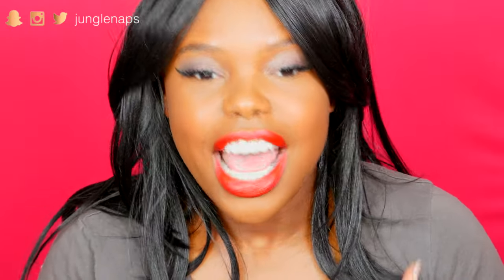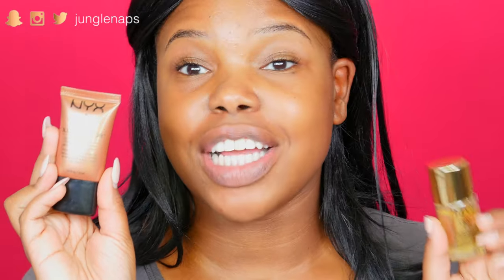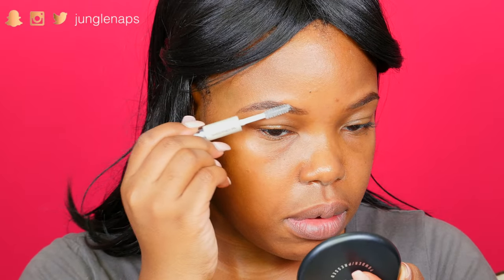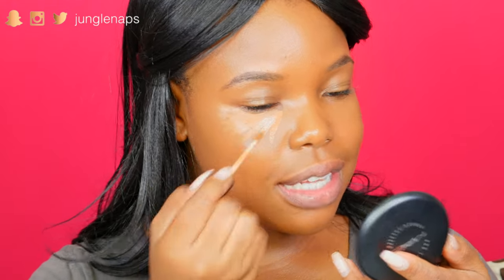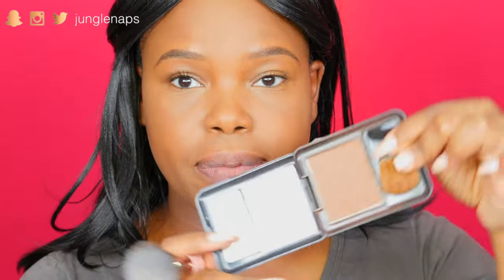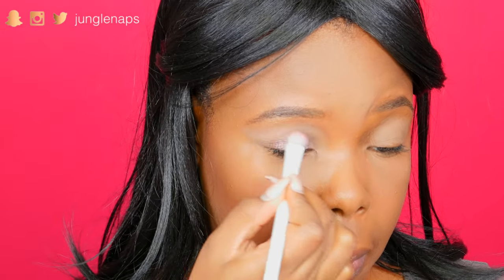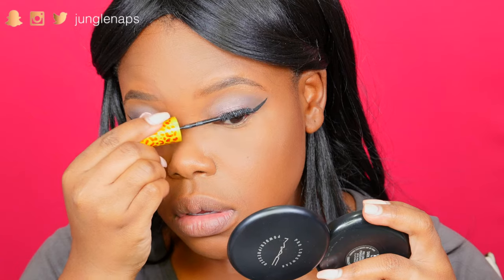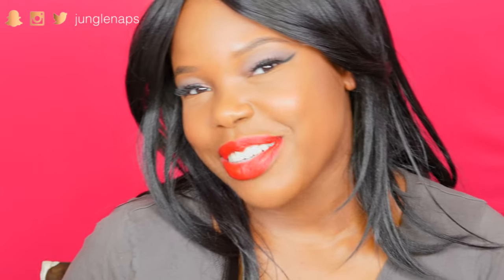Drugstore / Affordable Holiday Makeup | No Product Over $10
I hope you enjoy my drugstore / affordable makeup tutorial. I used makeup products under $10 for all my budget divas. Don't forget that I will be holding giveaways this month for the most engaged viewers. Add me on Snapchat and Instagram to see the first prize is!

* Absolute New York *
Matte Lipstick in Dark Red

* Ardell *
Studio effects lashes

* Black Radiance *
True Complexion Custom Concealer in medium to dark
Pressed Powder in Ebony

* Colourpop *
Gel Liner in swerve

* E.L.F. *
Smudge pot in wine not
Clear Mascara and Brow Gel

* Iman *
Eyebrow pencil in blackest brown

* Maybelline *
Master Fix Setting Spray
Master Fix Setting Powder
The Blushed Nudes Palette
The Colossal Mascara

* Milani *
Conceal and Perfect 2-in-1 Foundation and Concealer in Chestnut
Rose D'Oro Blush

* NYX  *
Honey Dew Me Up
Liquid Bronzer in Sun Goddess
HD Concealer in Nutmeg

▷ OTHER VIDEOS YOU MIGHT WANT TO SEE:
Thanksgiving Inspired Makeup Tutorial For Black Women

My Winter Skincare Routine For Clear Skin | Jungle Naps

On & On - Cartoon ft Daniel Levi

WRITE TO ME HERE
Jensine Finn
34 Blair Park Rd